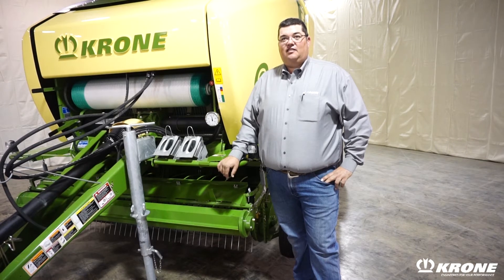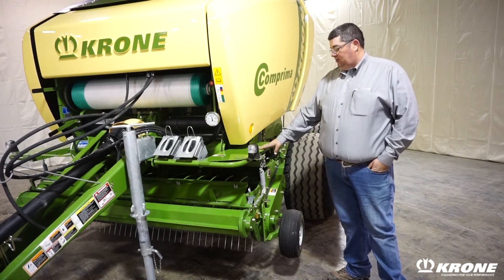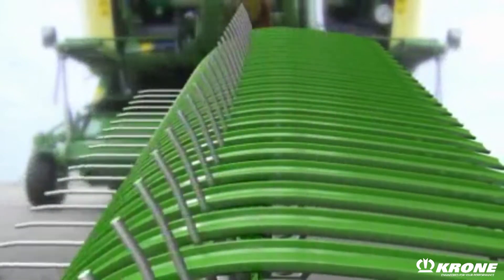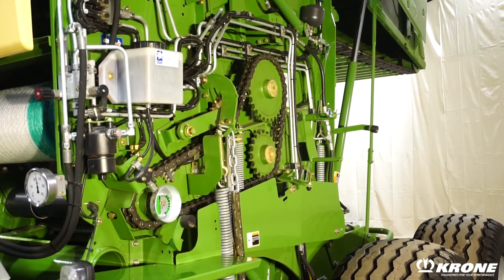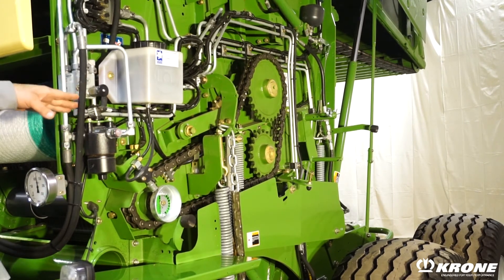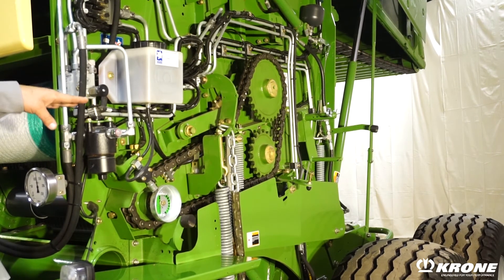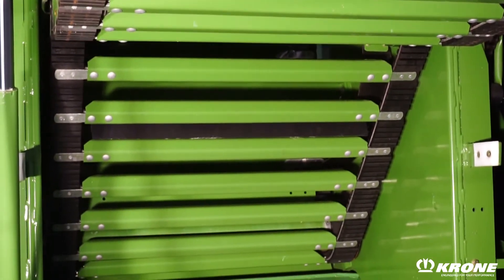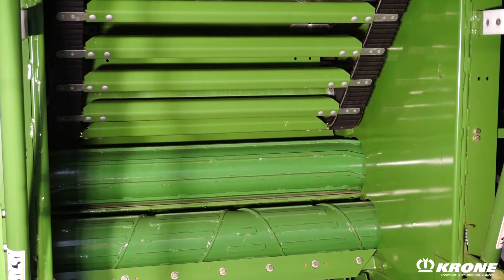Comprima Product Walk-Around